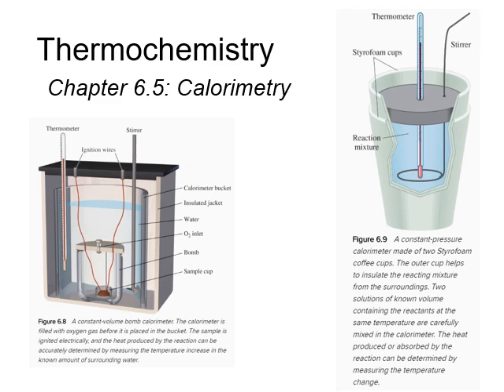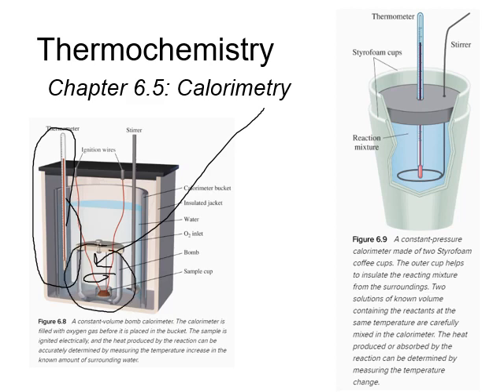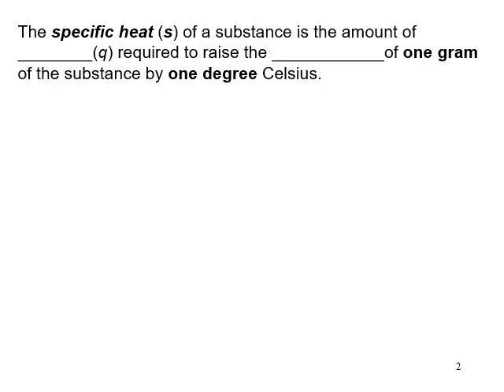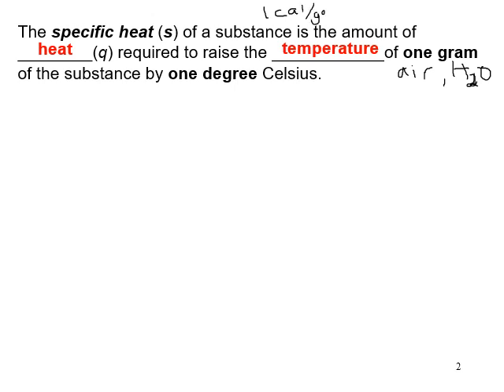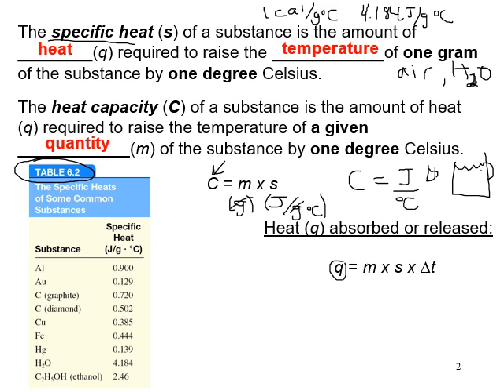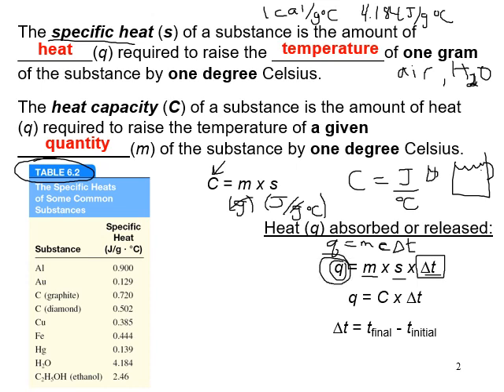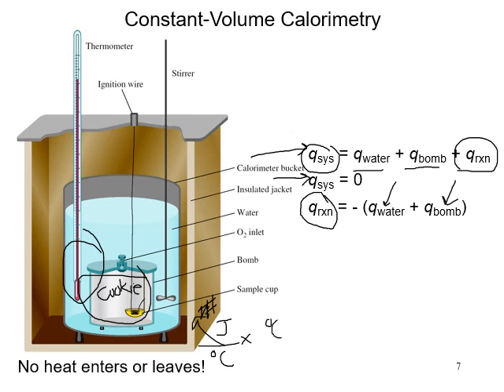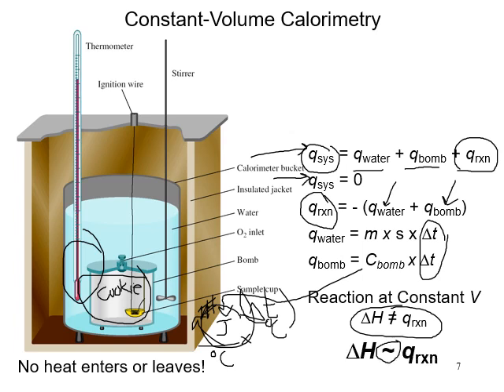06 lecture ppt video 6 5